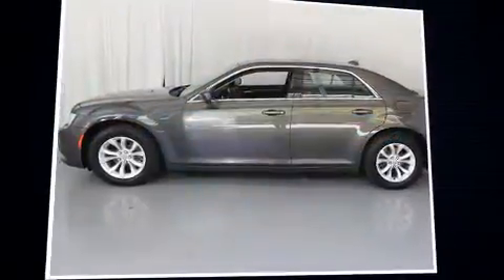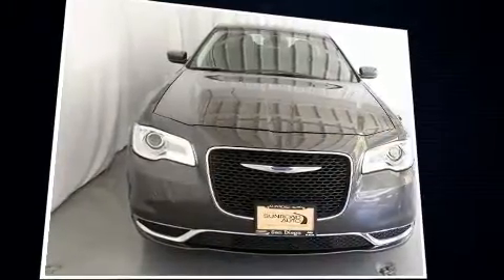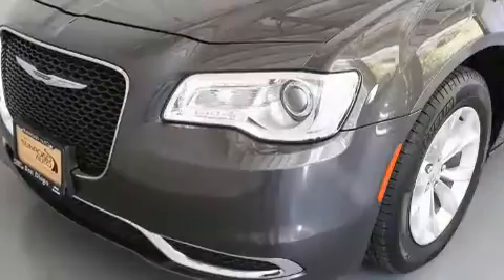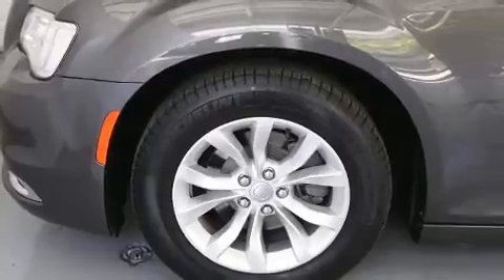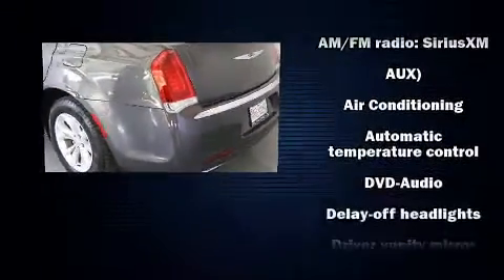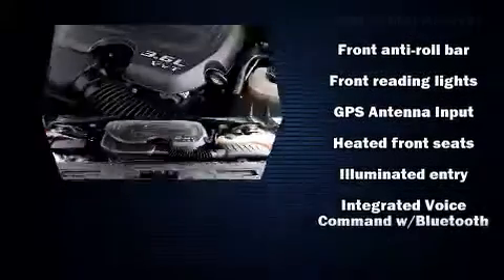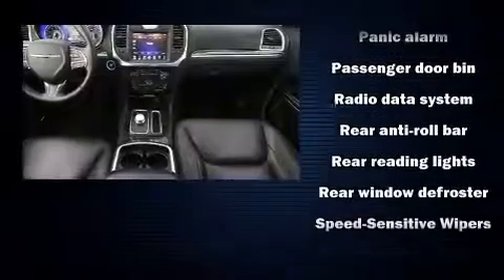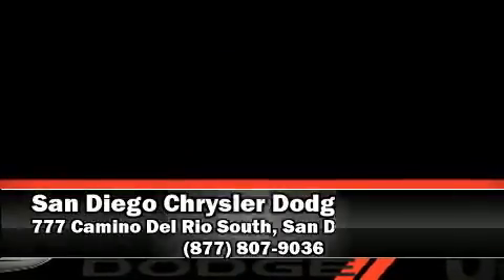2016 Chrysler 300 Limited in San Diego, CA 92108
777 Camino Del Rio South

You can expect a lot from the 2016 Chrysler 300. This 4 door, 5 passenger sedan still has fewer than 30,000 miles! It features an automatic transmission, rear-wheel drive, and a refined 6 cylinder engine. All of the premium features expected of a Chrysler are offered, including: front and rear reading lights, variably intermittent wipers, a trip computer, heated seats, tilt and telescoping steering wheel, remote keyless entry, and power front seats. Features such as automatic climate control and leather upholstery prove that economical transportation does not need to be sparsely equipped. In the event of a rollover collision, side curtain airbags provide additional protection for outboard seated passengers. This vehicle has achieved Certified Pre-Owned status, by passing a comprehensive certification process, including a rigorous 125 point inspection! Our sales reps are knowledgeable and professional. We'd be happy to answer any questions that you may have. We are here to help you.